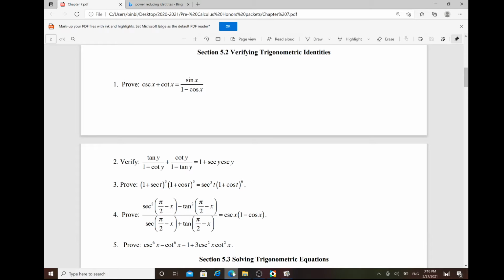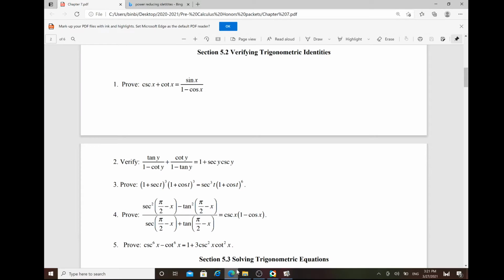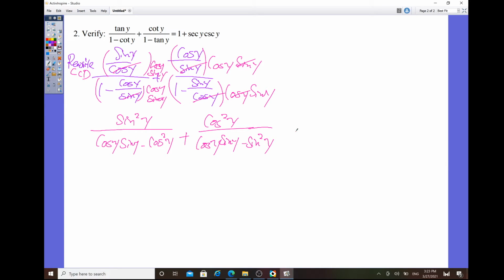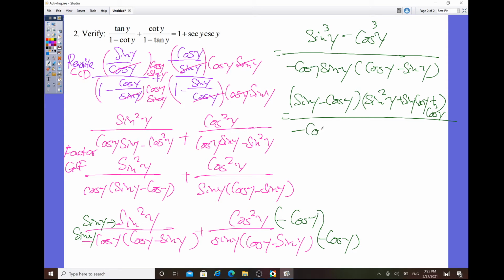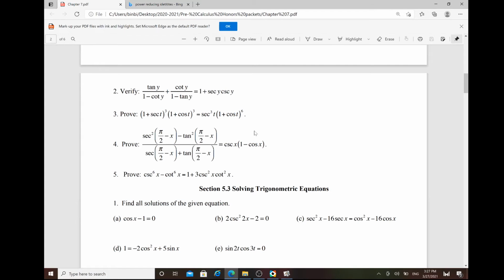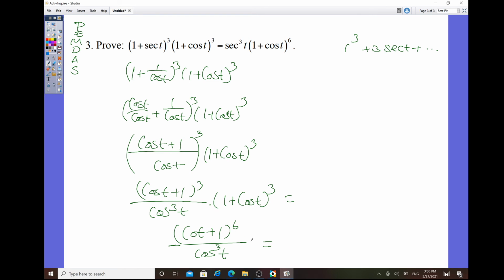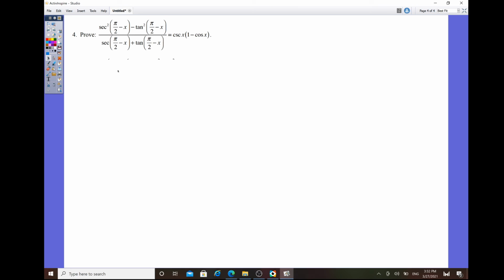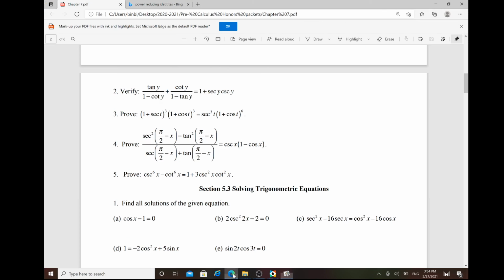More Intense Trigonometric Identities Proves ( Pre Cal Honors 7 1 Part II)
Mr. Chen reveals the trick of proving the complicated trigonometric identities  so students will be able to finish the problems in less than the usual time given by a math teacher.